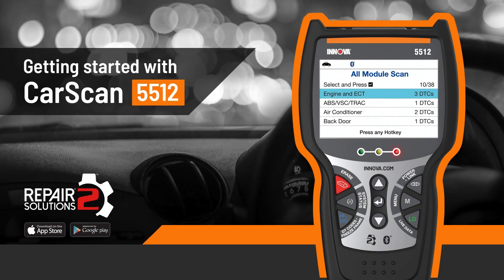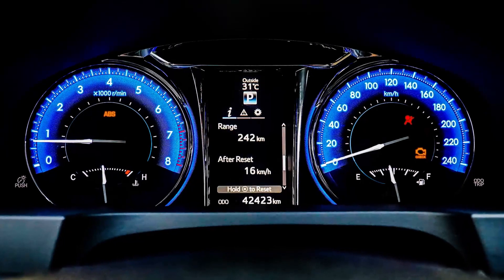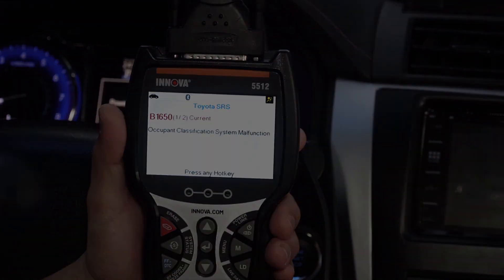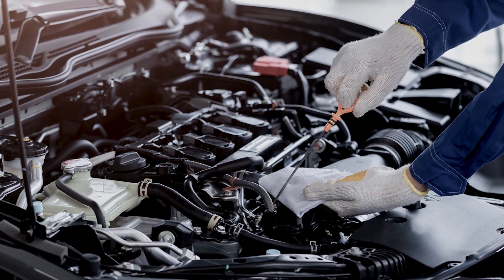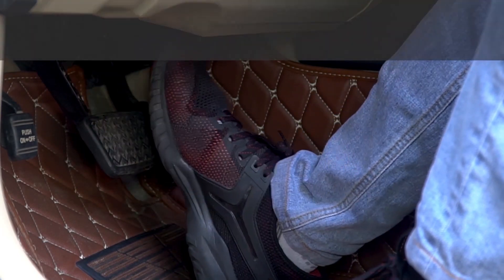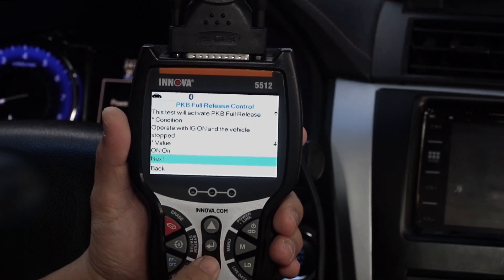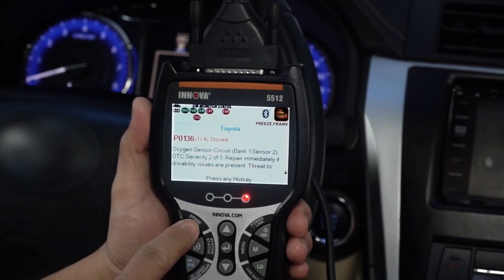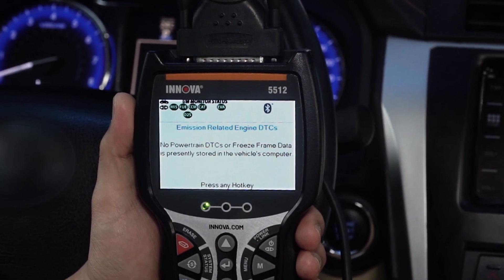INNOVA® 5512 Scan Tool Quick Start Guide